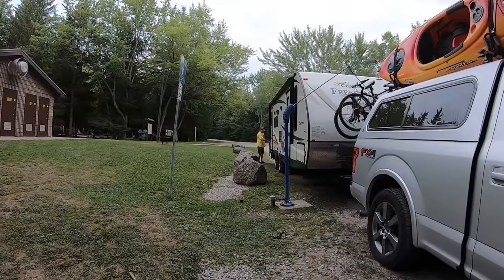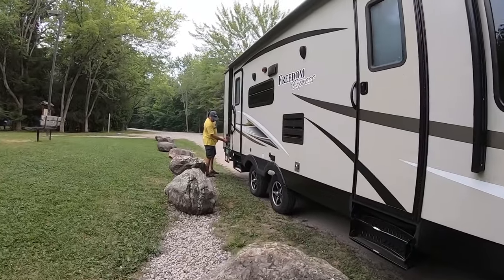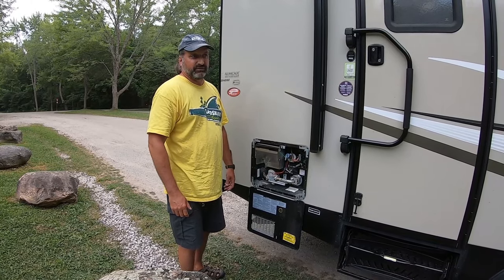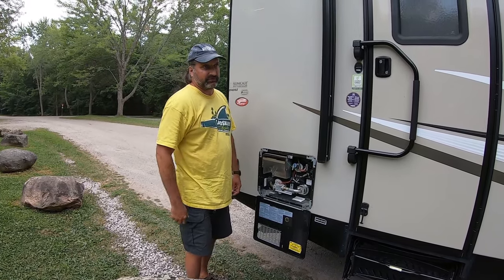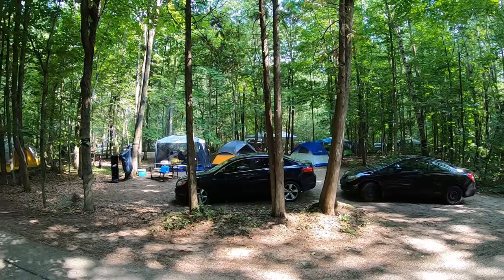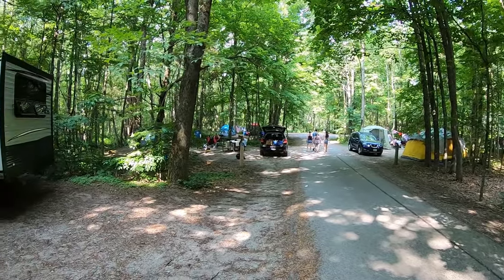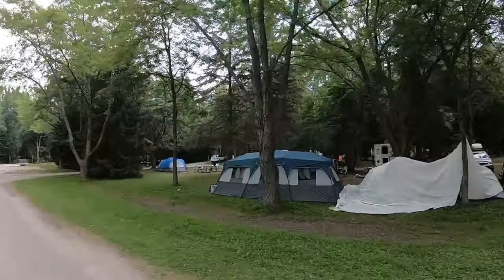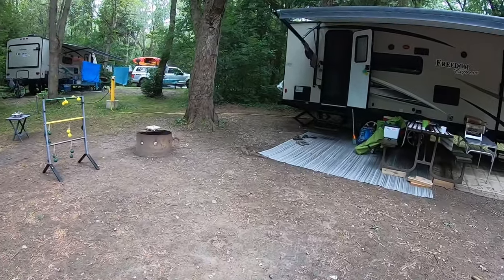S01E05 Mara Provincial Park Review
Season 1 Episode 5 in our series of reviews of Ontario Provincial Parks.  In this episode we visit Mara Provincial Park just outside of Orillia, Ontario, on the shore of Lake Simcoe.  It was filmed from July 26th - 30th, 2019.  Episode 6 will be a review of Pog Lake Campground at Algonquin Provincial Park.

and for $5 we will send you a Camping with the Coles fridge magnet and a sticker set